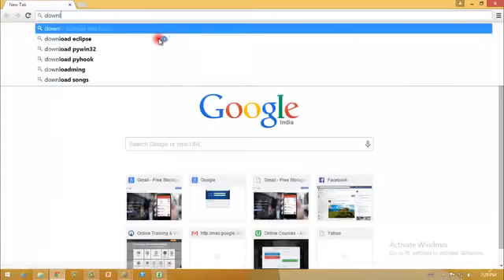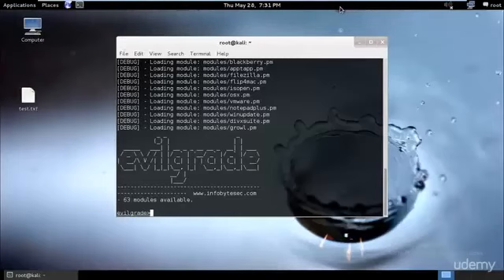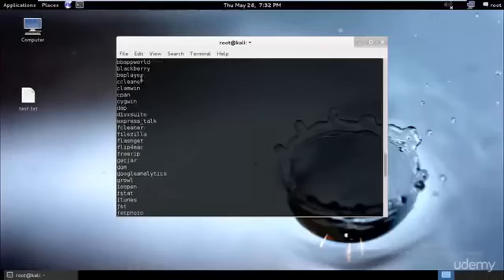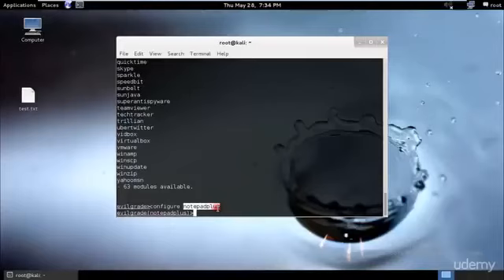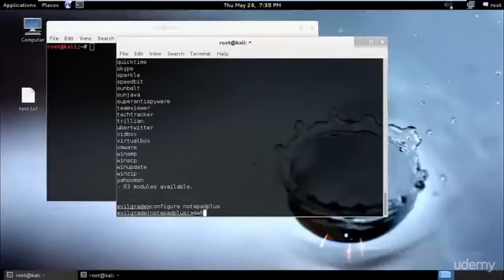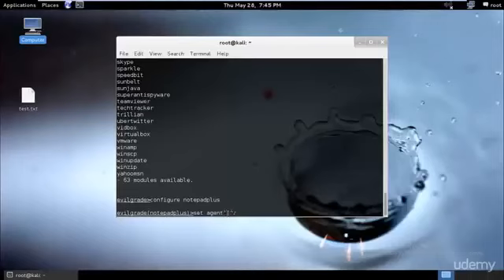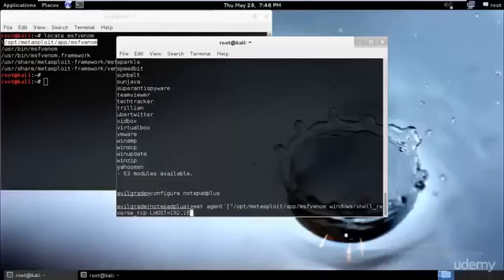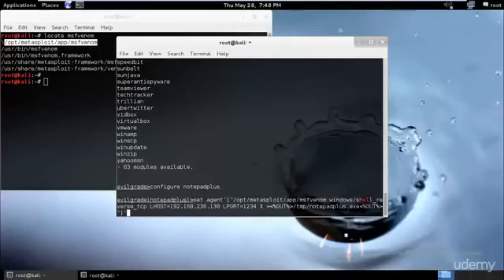Lesson 75 _ Introducing EvilGrade.mp4